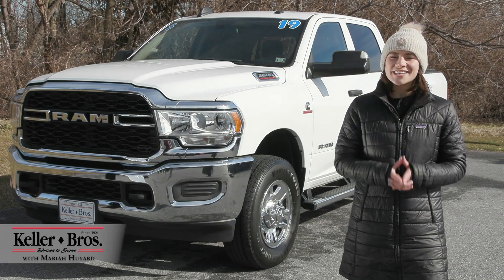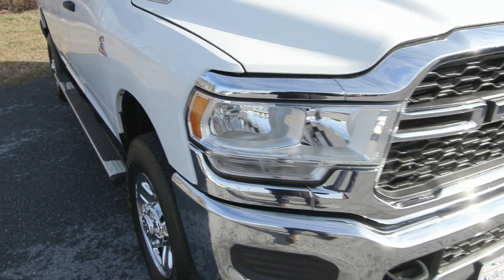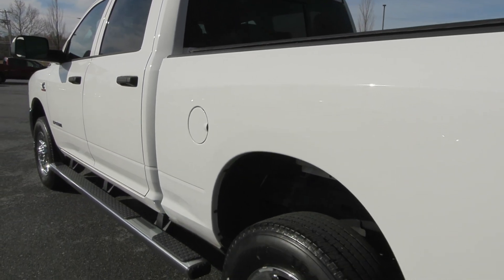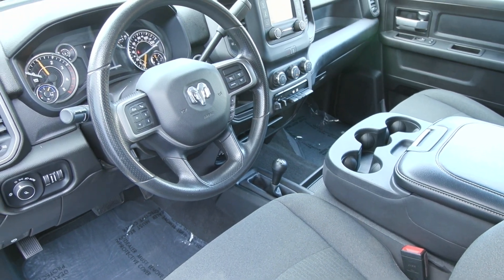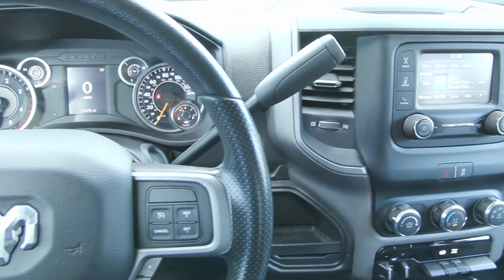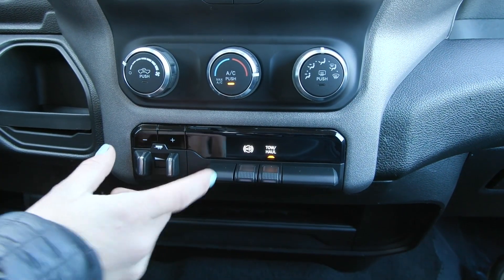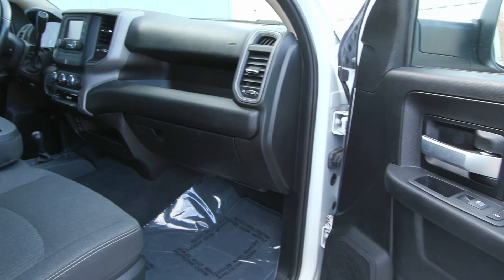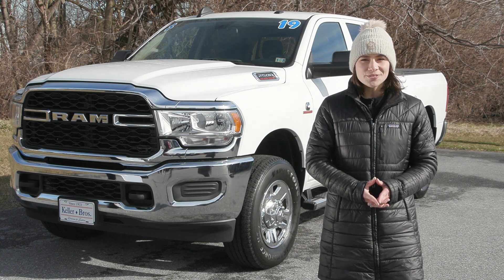2019 Ram 2500 Tradesman - R5795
Ram Pre-Owned Certified! Clean Carfax, One Owner with less than 22k miles. Equipped with the Bright White Clearcoat for the exterior color, 6.7L Cummins Turbo Diesel Engine, Chrome Appearance Package, 18" Chrome Wheels, Rhino Bed Liner, Privacy Tinted Windows and more. Fully Service and ready for the road!